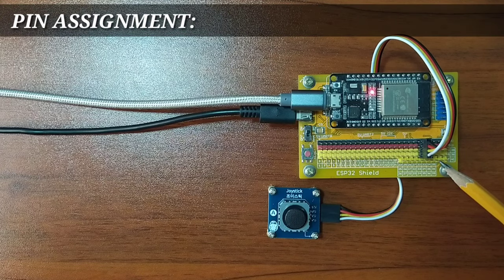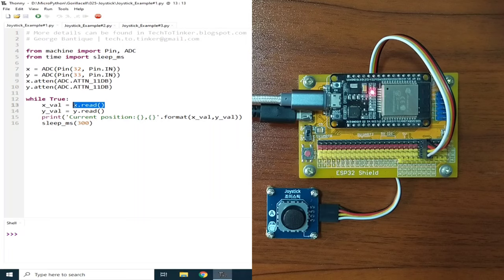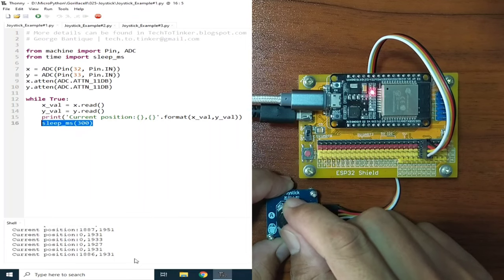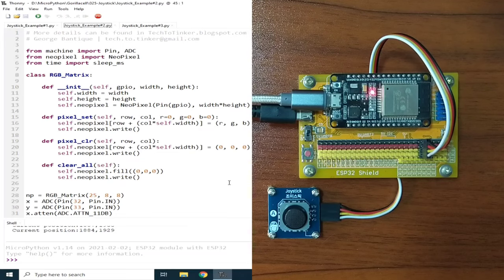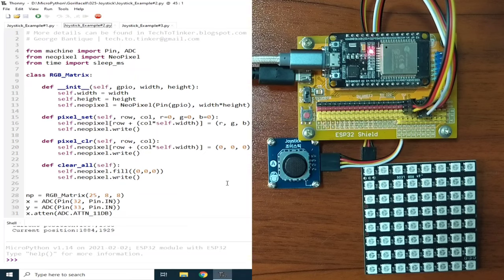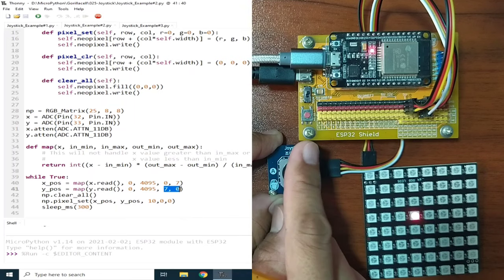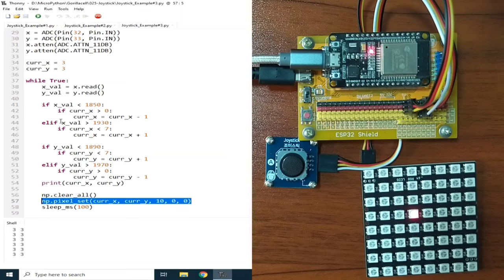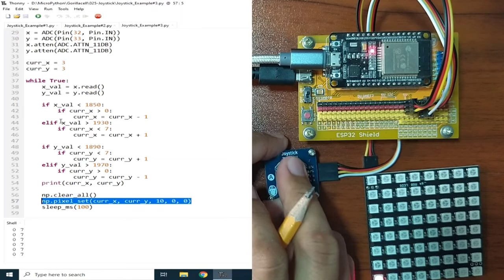025 - MicroPython TechNotes: Joystick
In this video, we will learn how to use Joystick with ESP32 using MicroPython programming language.

MicroPython Tutorials
How to use joystick module in MicroPython
How to use joystick in MicroPython
How to read analog input in MicroPython